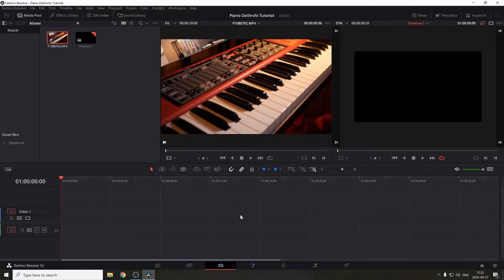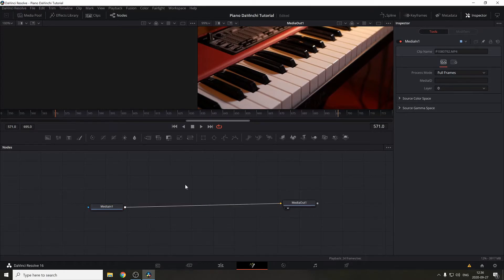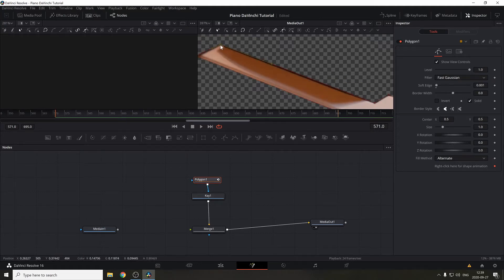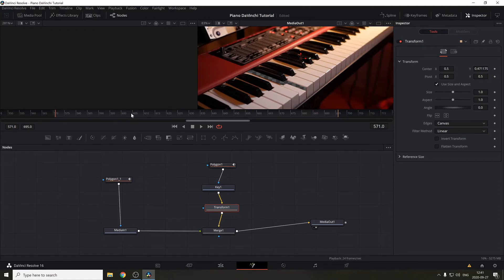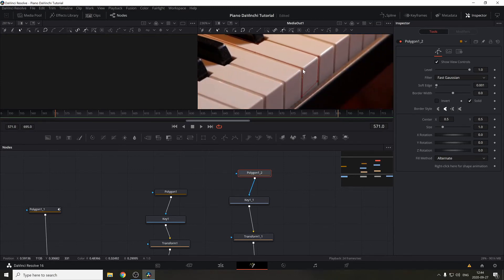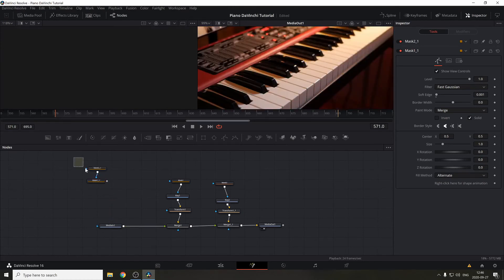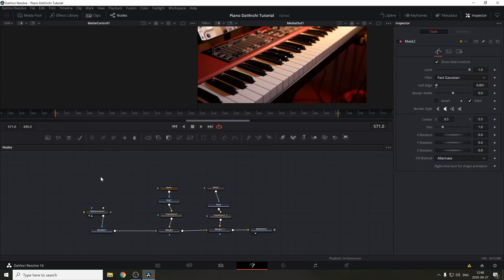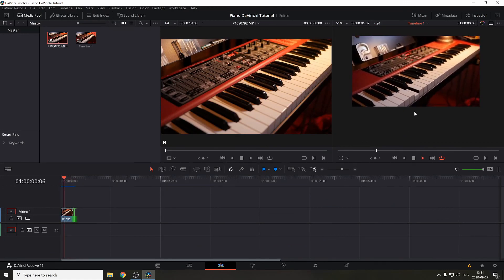davinchi resolve - self playing piano effect tutorial!